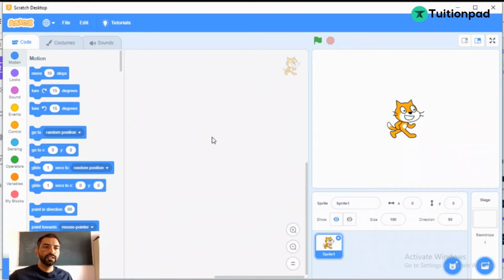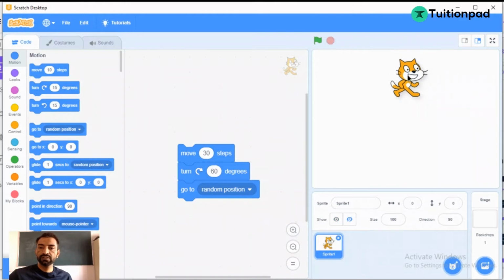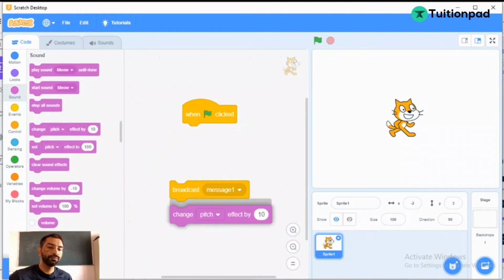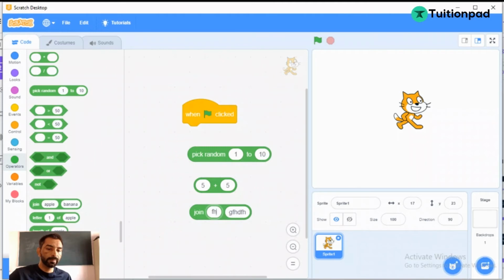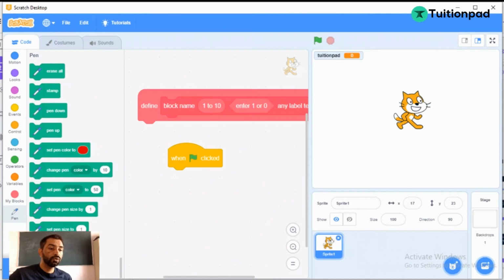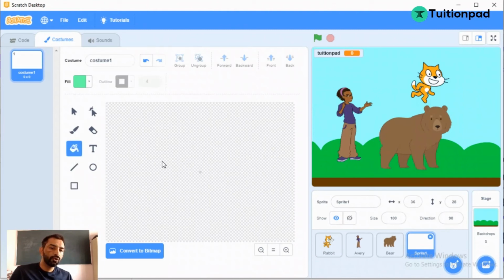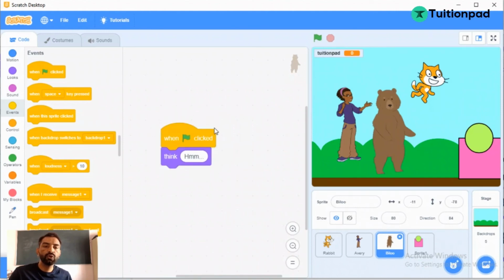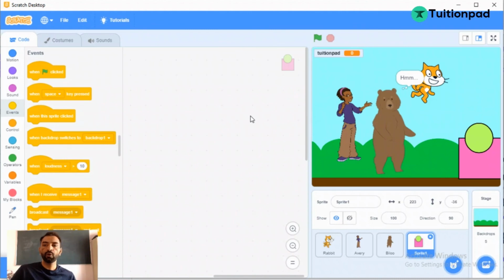Scratch Coding Tutorial | Scratch Sprites, Backdrops, Sounds | Tuitionpad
In this video we discussed how to start your coding journey with Scratch as a beginner.
We discussed in detail below :
- Different code blocks
- How Code blocks work
- What is Sprite and how to draw new sprites
- What is Backdrop in Scratch and how to use it
- How to draw your own backdrop
- What is stage
- What are costumes
- How to add Sounds
- How to start the game
- How to see game output
- How to record your voice

Scratch is an ideal application to learn coding concepts for students of age group 7 to 14.

About Tuitionpad
Tuitionpad is an online platform to learn in-demand skills for students of the age group 10 to 22 like Coding, Web Design, Web Development, Graphic Designing, and Video Editing skills.
Follow Tuitionpad Youtube Channel for more tutorials.